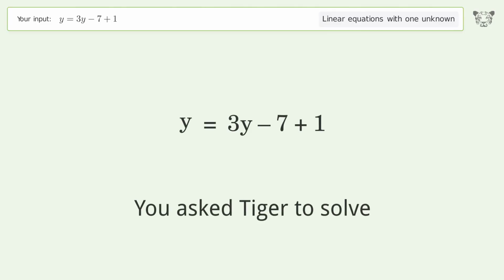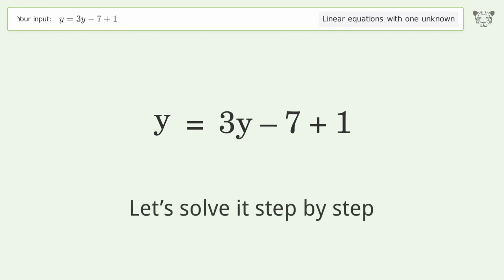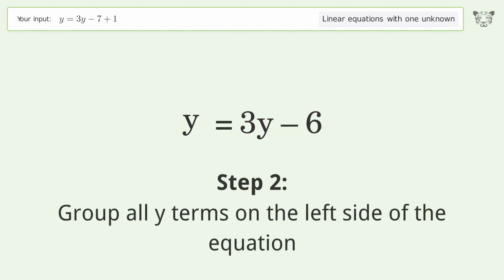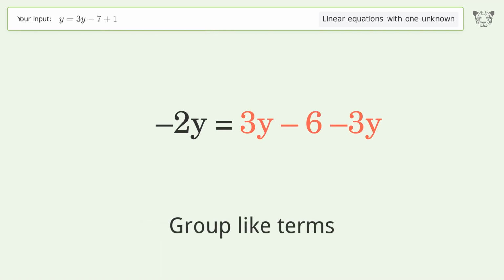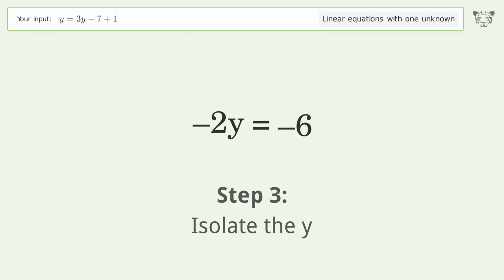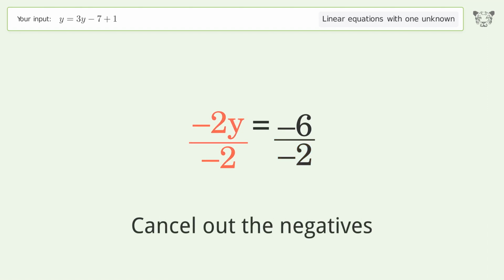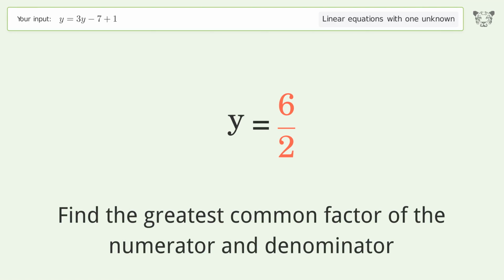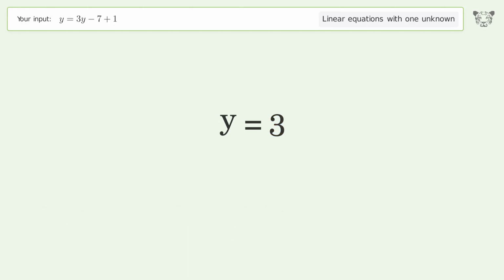Linear equation with one unknown: Solve y=3y-7+1 step-by-step solution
Solving y=3y-7+1 using the linear equation with one unknown solver

for a step-by-step and more tips and tricks for dealing with linear equations with one unknown.